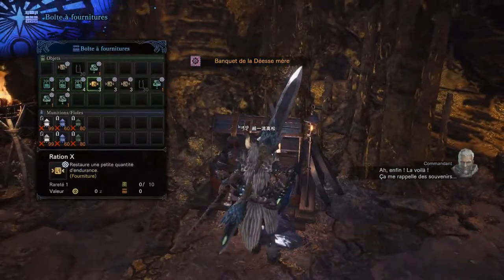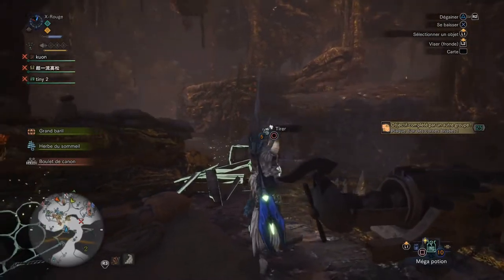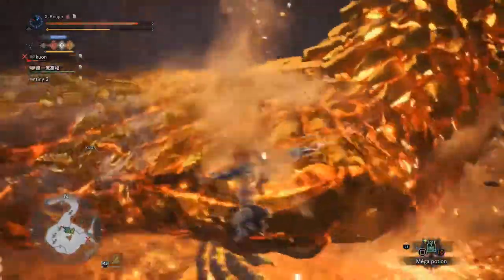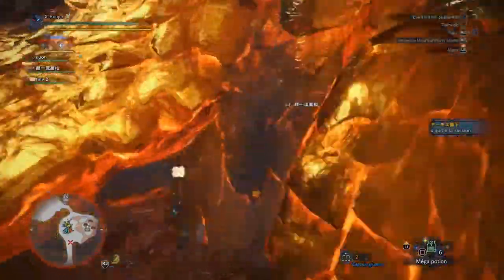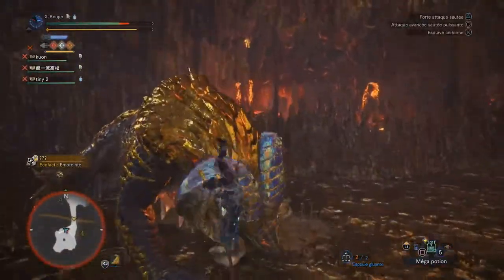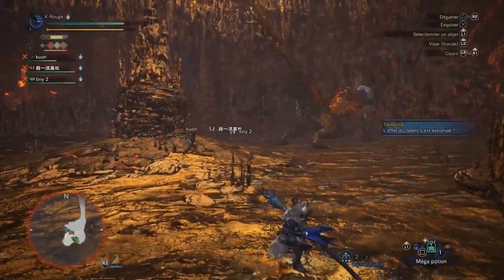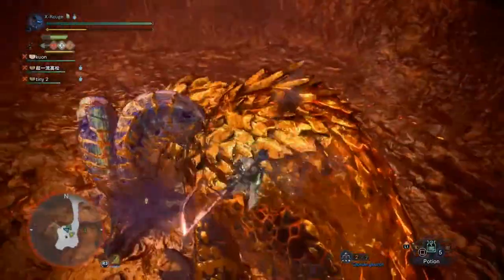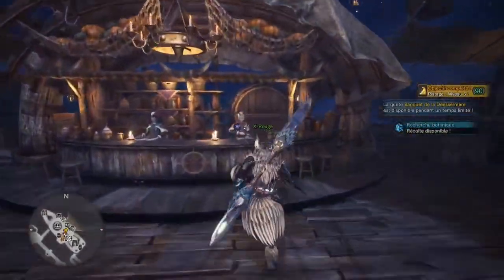X-Rouge / Monster Hunter World - DLC Kulve Taroth PS4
Gameplay portant sur le 2eme DLC gratuit proposé pour Monster Hunter World.
Attaquons-nous à la déesse mère d'or, le Kulve Taroth !